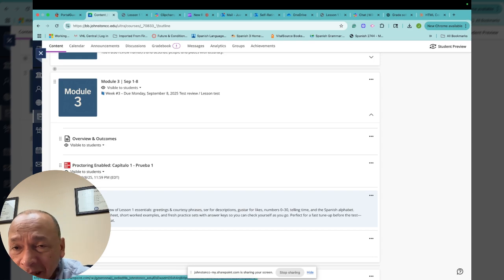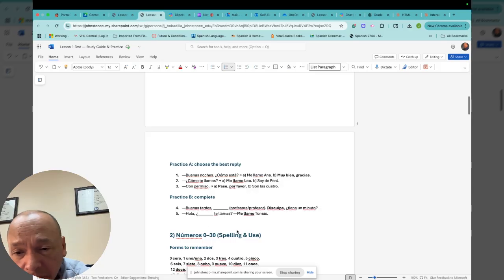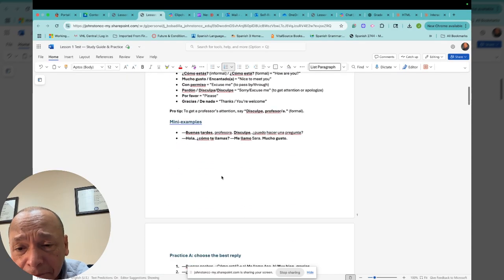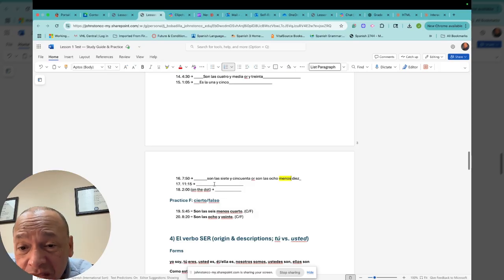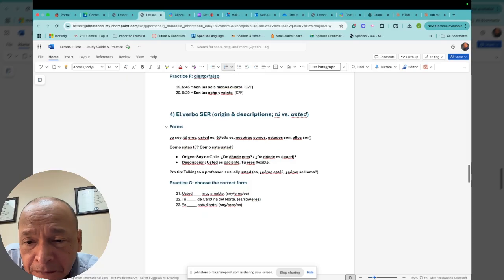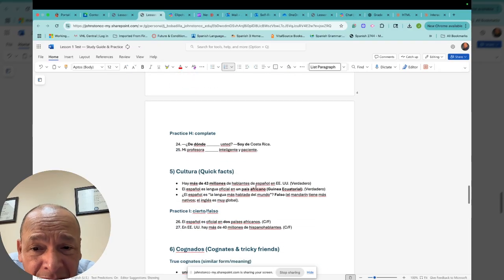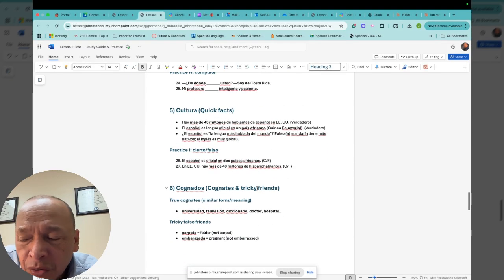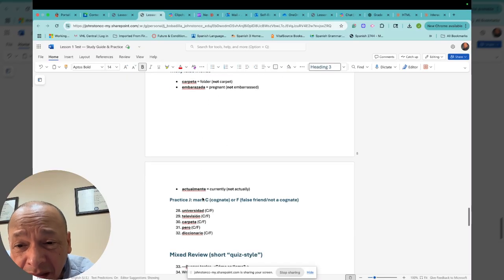JCC SPA 111 Leson 1 - test review